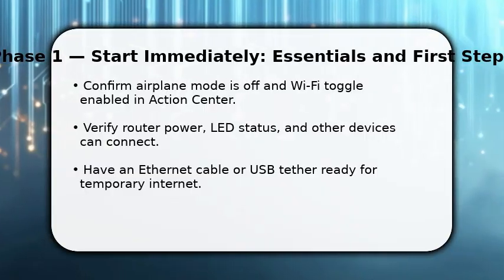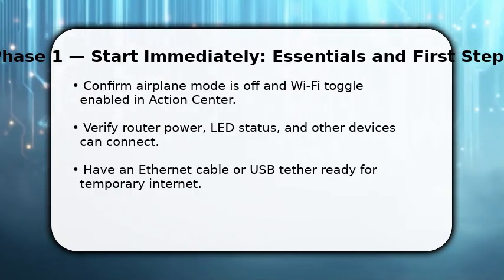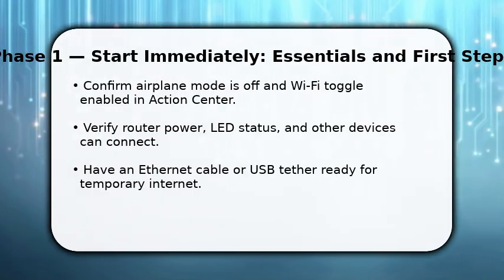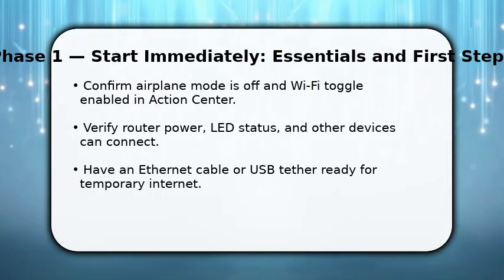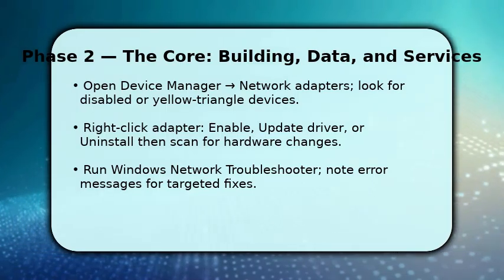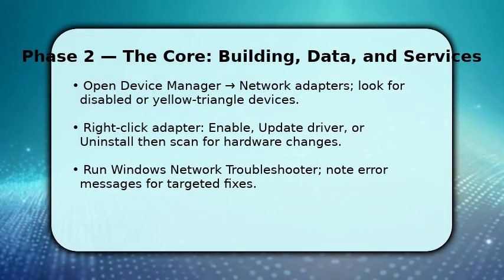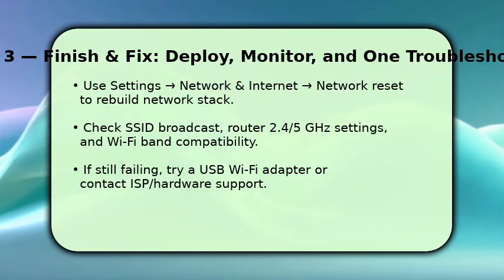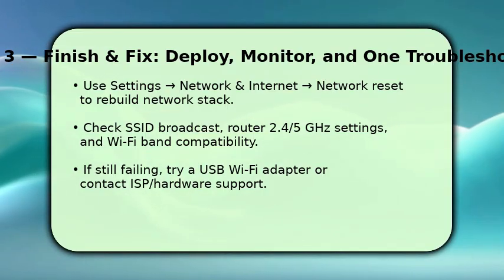How to Fix Wifi Not Showing Up on Windows 10 - Step by Step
How to Fix Wifi Not Showing Up on Windows 10 - Step by Step | 🔒 Surfshark VPN Deal — Stay private and secure. $1.99/mo + 3 Months Free ▸

Learn how to troubleshoot and fix the issue when your Wi-Fi network doesn'thy show up on Windows 10. This step-by-step guide covers common solutions, from checking settings in Network & Sharing Center to updating drivers for a seamless connection.

Wi-Fi not showing, Windows 10 troubleshooting, fix Wi-Fi issue, Network Settings on Windows 10, update network adapter driver